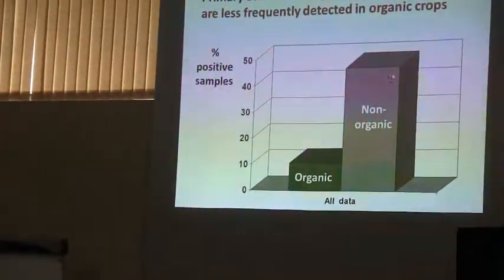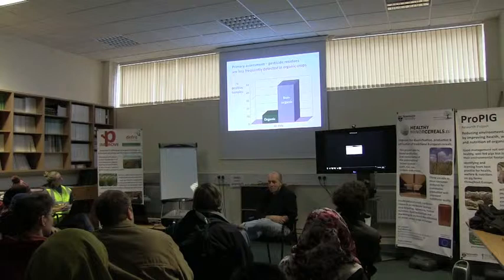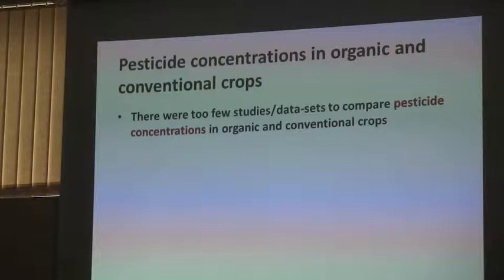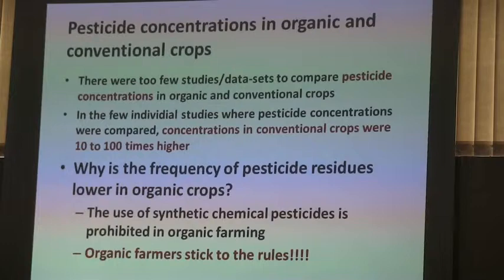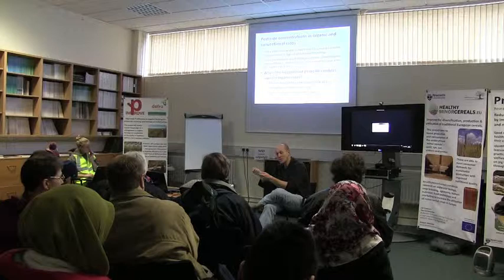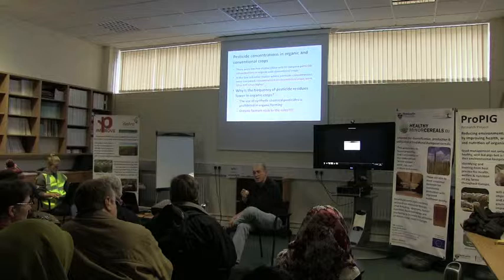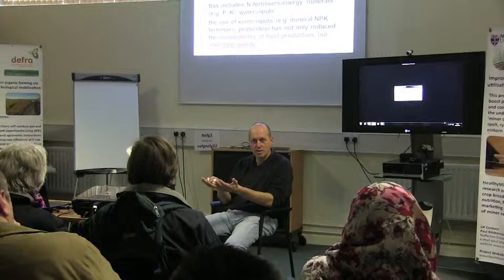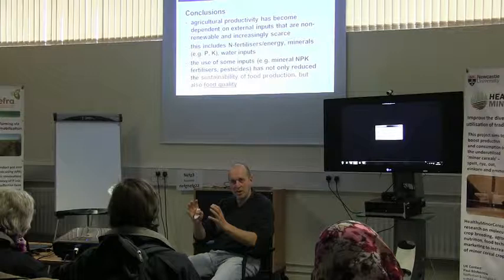Professor Leifert on Pesticide use in Organic Agriculture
Prof Carlo Leifert of Newcastle University describes the pesticide residue-related results from the quality of organic food study and answers questions about pesticide use in general.
This question and answer session was a component of the Nafferton Ecological Farming Group's Potato Party held on 15th November 2014.